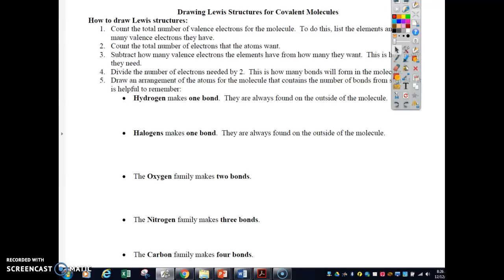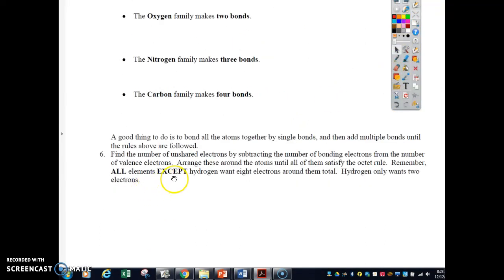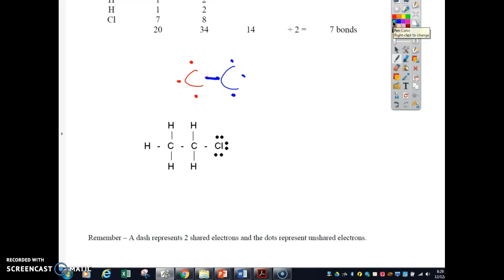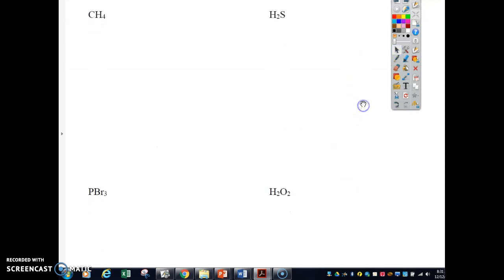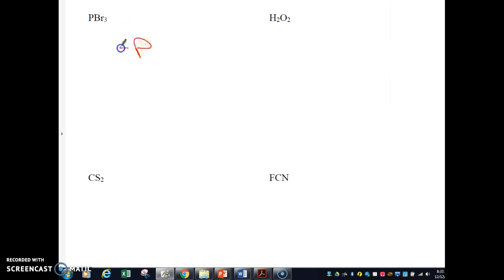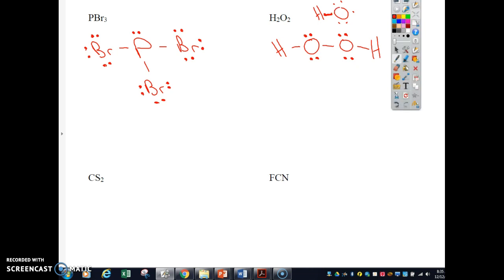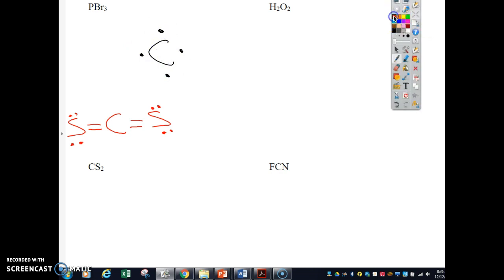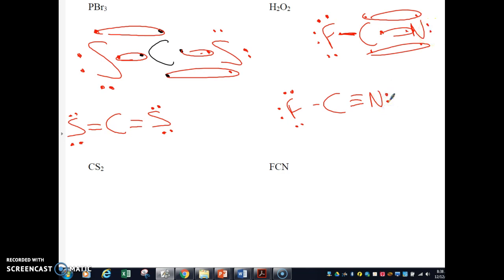Lewis Structures for Covalent Molecules